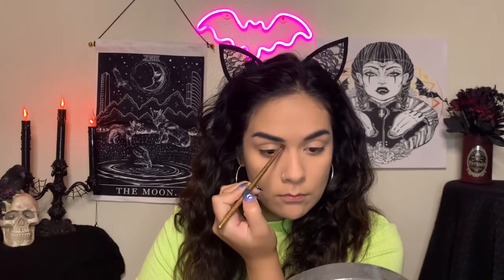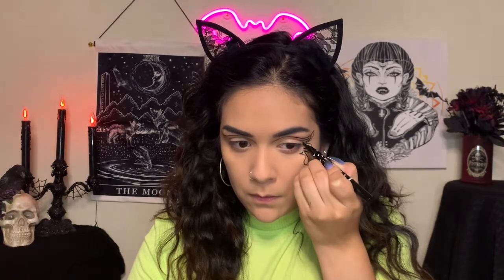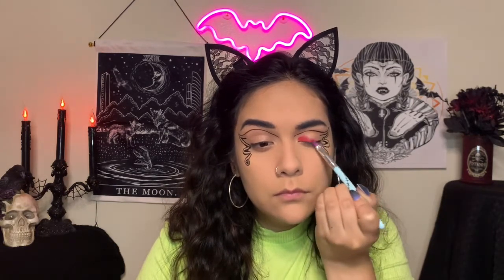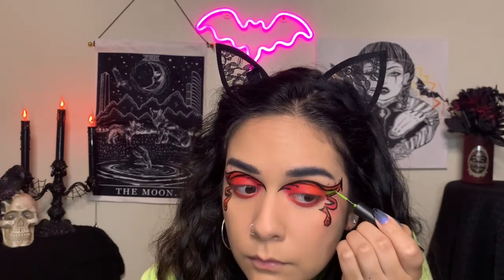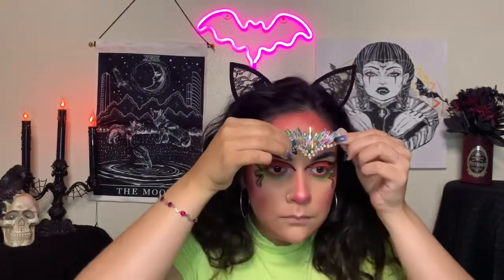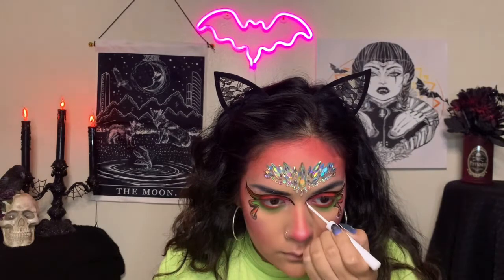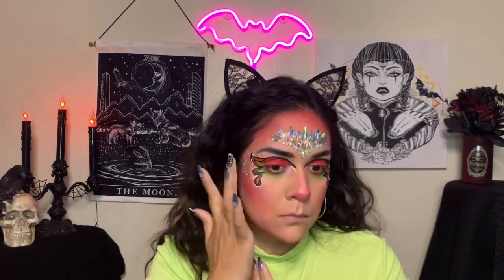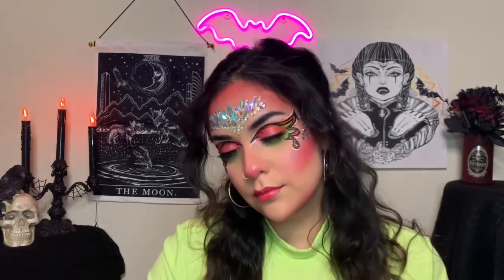Fairy Wing Makeup🧚🏼‍♀️🧚🏼 | Yesenia Guerrero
Hey ghouls!! I thought I’d do something girly and colorful for those of you who aren’t into spooky makeup looks! I’m so in love with how it came out💖🧚🏼‍♀️🧚🏼
I hope you guys love it and if you recreate it tag me on all of your pictures!

FACE:

🎃IL Makiage Woke Up Like This Foundation
🦇060
🎃Too Faced sculpting concealer
🦇light beige
🎃Makeup Revolution Banana Light Powder
🎃 LA Girl Brow Bestie Brow Gel Kit
🦇soft black

EYES:

🎃 Morphe 350 Fierce By Nature palette
🎃 Eylure The Vlogger Series Lashes
🦇 Nicole Guerreiro’s define lashes
🎃 Lottie London moon stamp eyeliner

LIPS:

🎃Anastasia Beverley Hills Liquid Lipstick
🦇carina
🎃Colourpop Lipgloss
🦇moon child